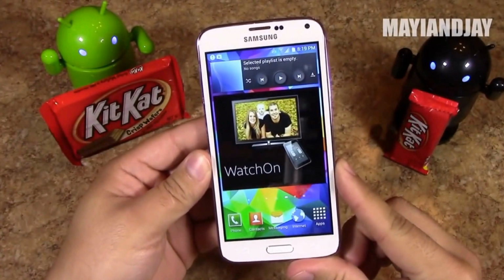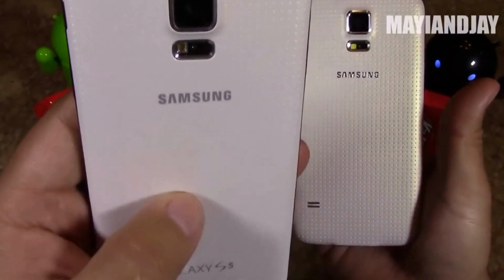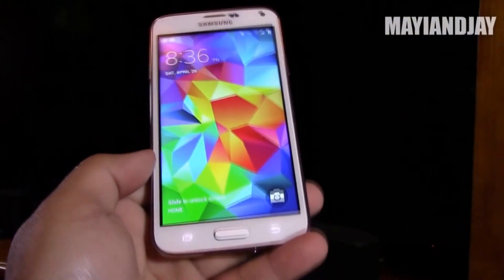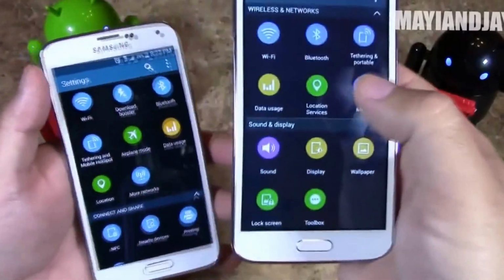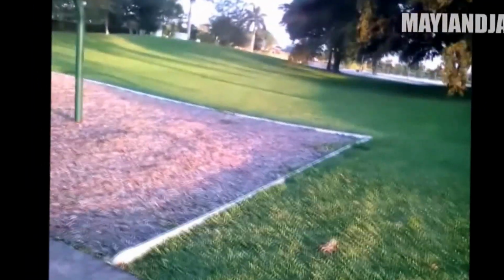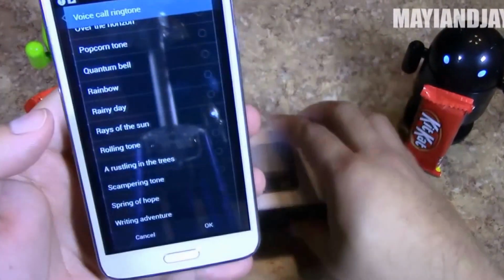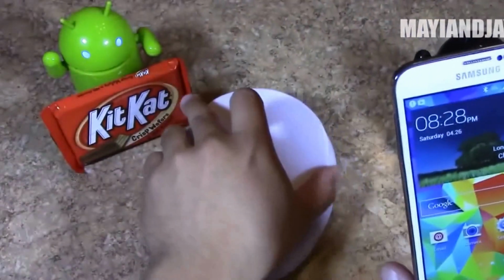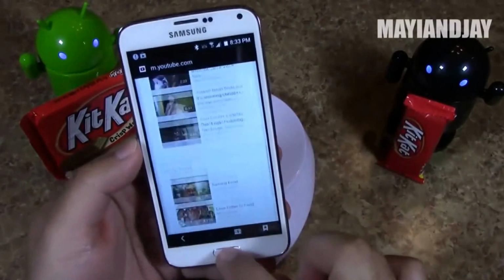Samsung Galaxy S5 Replica - HDC Galaxy G900F Remote MTK6582 - Unboxing!